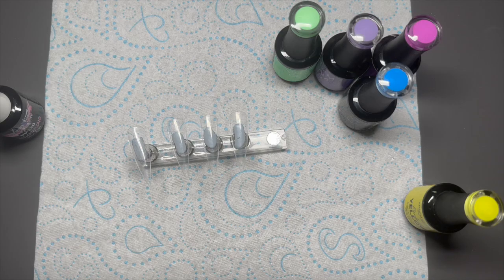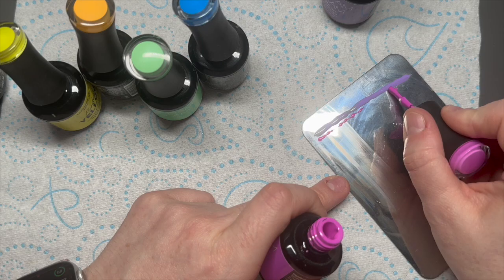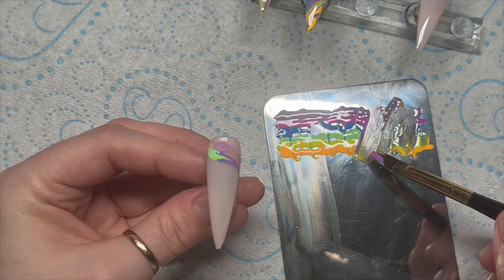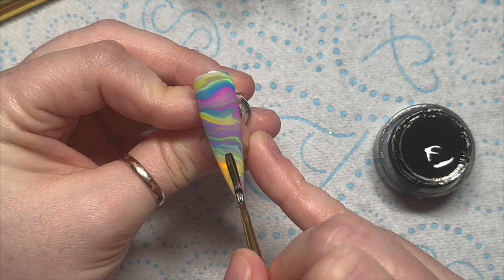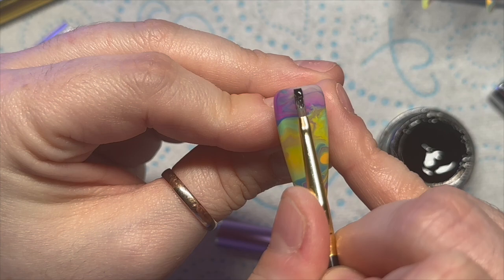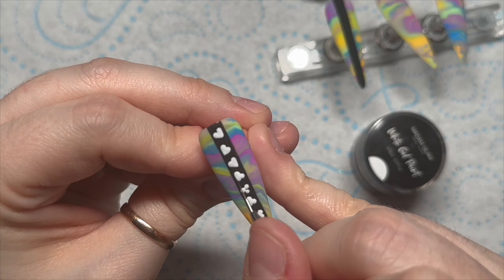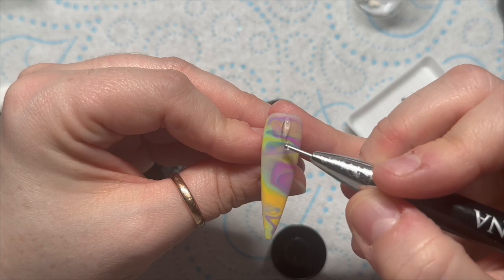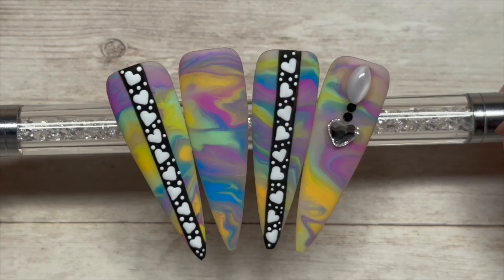Bright Marble Heart Nails! | Madam Glam | Crystal Parade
Hi everyone!

In this video I’ll be creating a set of nails using Madam Glam gel Polishes and Preciosa crystals from Crystal Parade!

Modelones.com ✨

FACEBOOK GROUPS:
Nail Sugar: